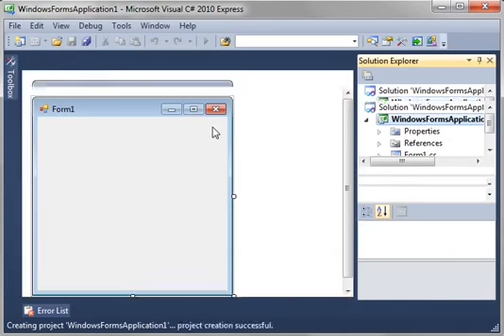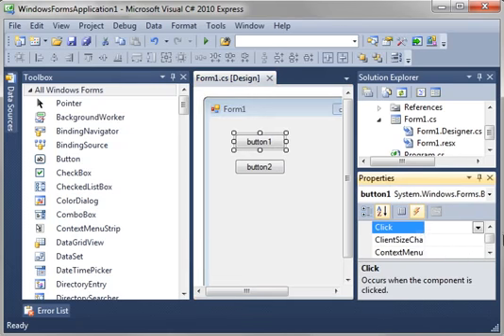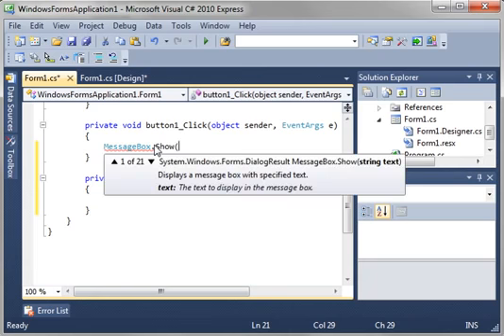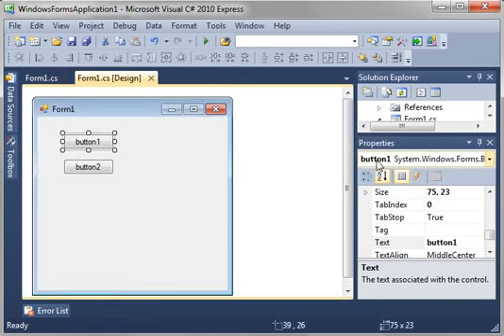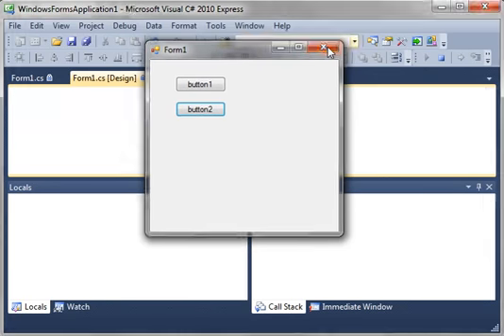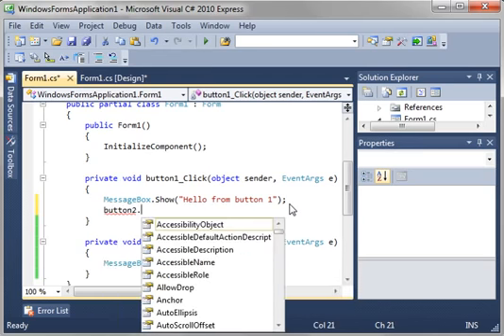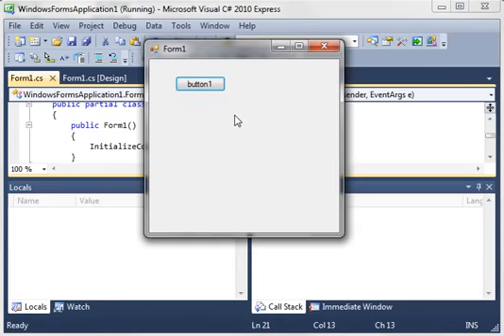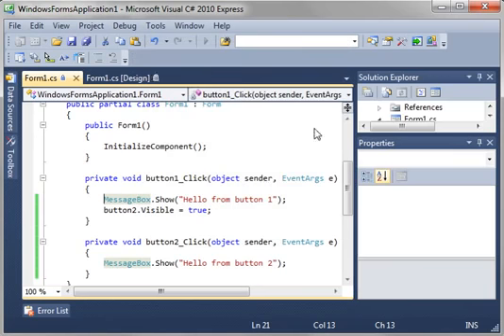C# 21 Buttons and Forms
csharp tutorial at its best
more video coming soon